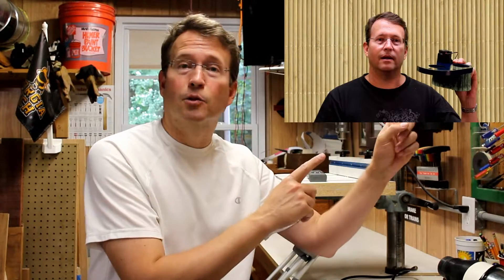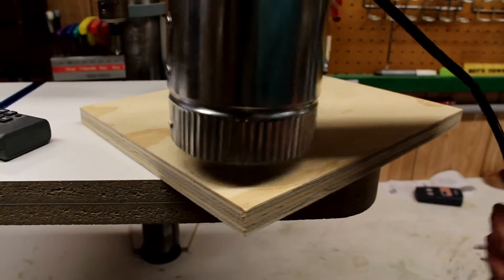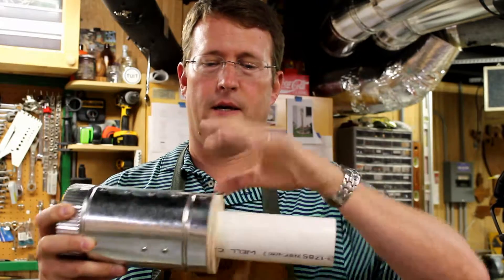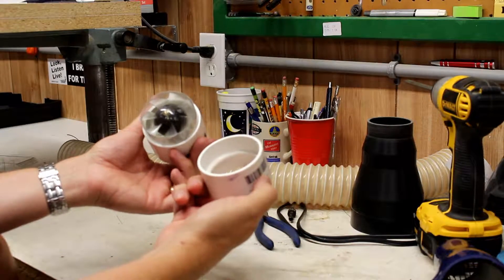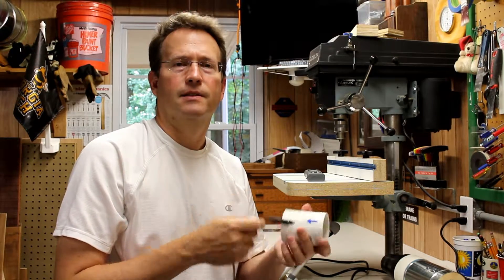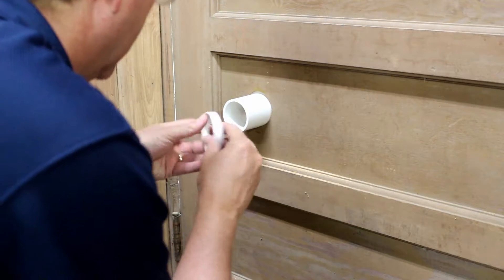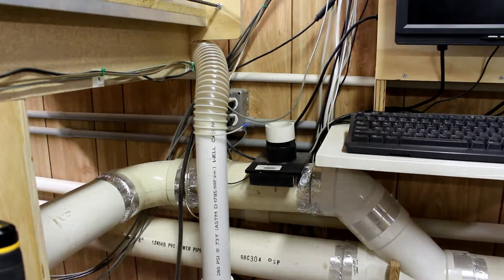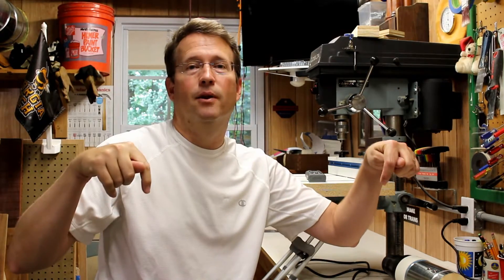CNC Laser - Part 2 - Smoke Extractor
This is part two of a three part series on installing a laser on my CNC.

Also see...